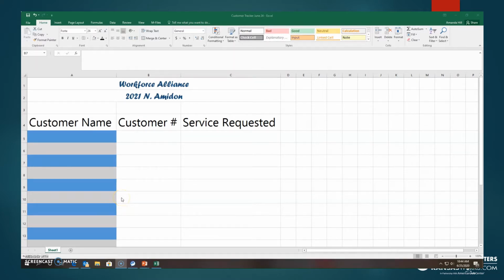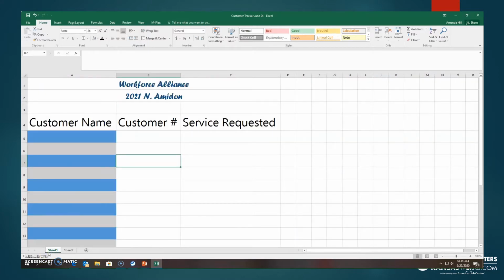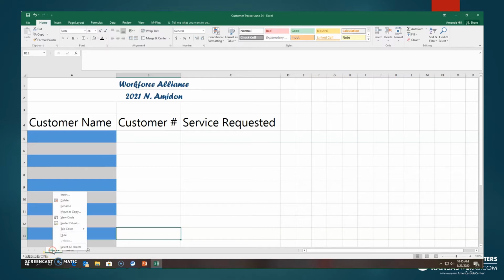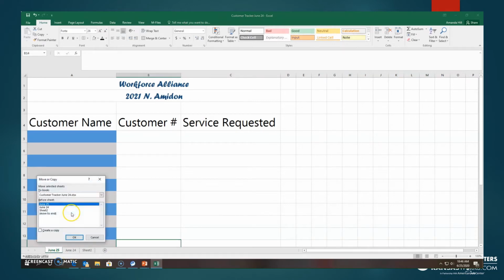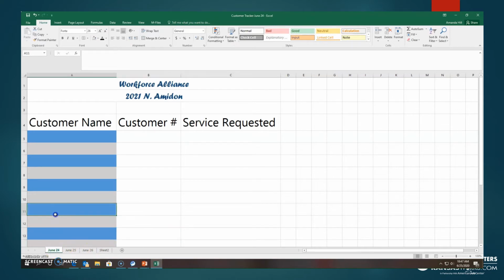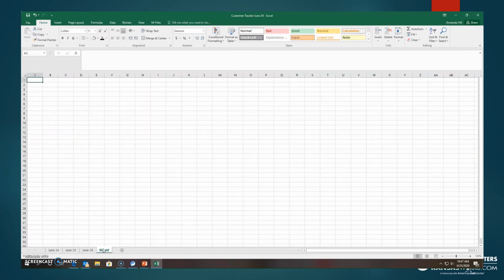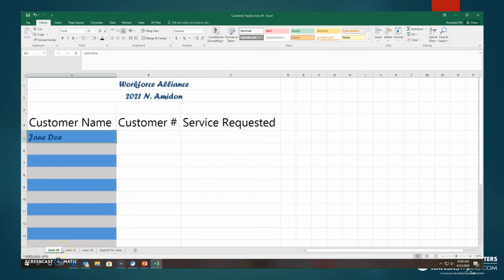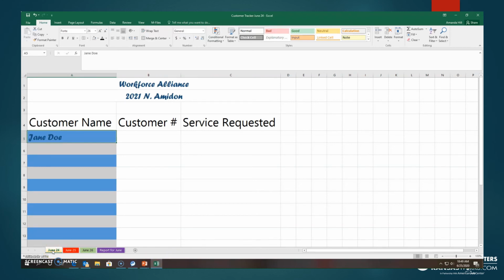Introduction To Excel - Modifying Worksheets Part 3 (8)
This tutorial will cover renaming a worksheet, copying a worksheet, repositioning worksheets in a workbook, and changing the color of worksheet tabs.